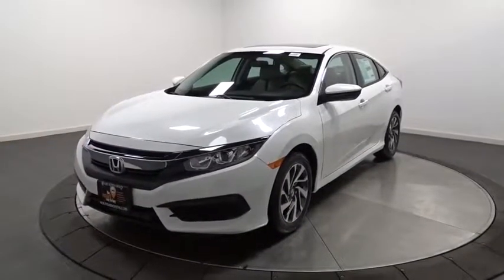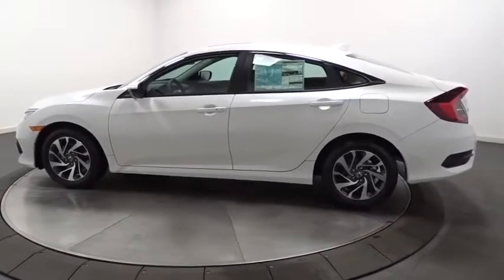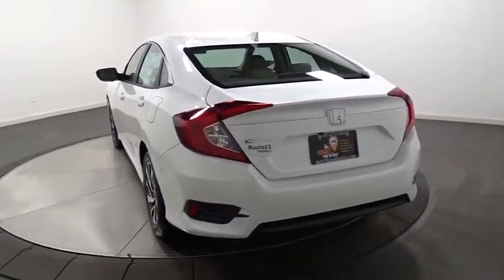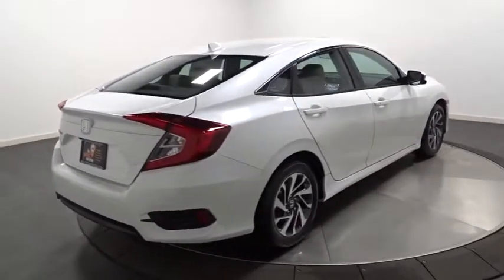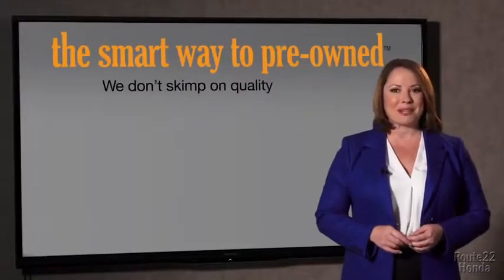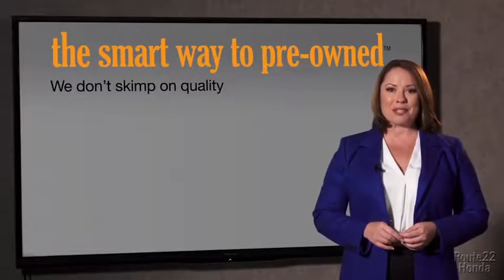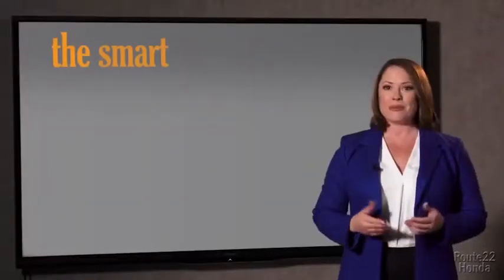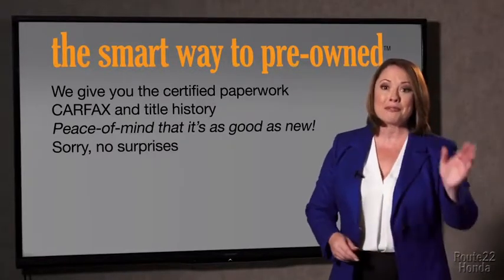2017 Honda Civic Sedan Hillside, Newark, Union, Elizabeth, Springfield, NJ 173241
2017 Honda Civic Sedan
2017 Honda Civic Sedan EX - Stock#: 173241 - VIN#: 2HGFC2F74HH573591

Radio w/Seek-Scan and Clock,Radio: 180-Watt AM/FM/HD/SiriusXM Audio System -inc: 8 speakers, 7-inch display w/high-resolution WVGA (800x480) electrostatic touch-screen and customizable feature settings, Bluetooth HandsFreeLink, Bluetooth streaming audio, radio data system (RDS), speed-sensitive volume control (SVC), 2 USB audio interface charging ports including one 1.0-amp port in front and one 1.5-amp port in center console, HondaLink, Apple Carplay, Android Auto, Pandora compatibility, SMS text message function, illuminated steering wheel-mounted audio controls, and integrated rear-window antenna,1 LCD Monitor In The Front,Fully Galvanized Steel Panels,Steel Spare Wheel,Wheels w/Silver Accents,Chrome Side Windows Trim,Compact Spare Tire Mounted Inside Under Cargo,Light Tinted Glass,Body-Colored Front Bumper,Grille w/Chrome Bar,Speed Sensitive Variable Intermittent Wipers,Trunk Rear Cargo Access,Fully Automatic Projector Beam Halogen Daytime Running Headlamps w/Delay-Off,Body-Colored Door Handles,Fixed Rear Window w/Defroster,Clearcoat Paint,Body-Colored Rear Bumper,Express Open/Close Sliding And Tilting Glass 1st Row Sunroof w/Sunshade,Wheels: 16 Alloy,Body-Colored Power Heated Side Mirrors w/Manual Folding,Tires: P215/55R16 93H AS,Digital/Analog Display,Fade-To-Off Interior Lighting,Systems Monitor,Metal-Look Gear Shift Knob,Perimeter Alarm,Remote Keyless Entry w/Integrated Key Transmitter, Illuminated Entry, Illuminated Ignition Switch and Panic Button,Power Door Locks w/Autolock Feature,Delayed Accessory Power,6-Way Driver Seat -inc: Manual Fore/Aft Movement,Day-Night Rearview Mirror,Glove Box,Automatic Air Conditioning,4-Way Passenger Seat -inc: Manual Fore/Aft Movement,60-40 Folding Bench Front Facing Fold Forward Seatback Rear Seat,Full Floor Console w/Covered Storage and 1 12V DC Power Outlet,Seats w/Cloth Back Material,Power 1st Row Windows w/Driver And Passenger 1-Touch Up/Down,Trip Computer,Carpet Floor Trim and Carpet Trunk Lid/Rear Cargo Door Trim,Front Map Lights,1 Seatback Storage Pocket,Manual Tilt/Telescoping Steering Column,Full Cloth Headliner,Power Fuel Flap Locking Type,Engine Immobilizer,Driver Foot Rest,Full Carpet Floor Covering -inc: Carpet Front And Rear Floor Mats,Rear Cupholder,1 12V DC Power Outlet,HVAC -inc: Underseat Ducts,Air Filtration,Fixed Rear Head Restraints,Front Cupholder,Interior Trim -inc: Metal-Look Instrument Panel Insert, Metal-Look Door Panel Insert, Metal-Look Console Insert and Metal-Look Interior Accents,FOB Controls -inc: Trunk/Hatch/Tailgate and Remote Engine Start,Reclining Front Bucket Seats -inc: driver seat manual height adjustment and adjustable head restraints,Gauges -inc: Speedometer, Odometer, Tachometer, Trip Odometer and Trip Computer,Driver And Passenger Visor Vanity Mirrors w/Driver And Passenger Illumination,Power Rear Windows,Instrument Panel Bin, Driver / Passenger And Rear Door Bins,Remote Releases -Inc: Power Cargo Access,Cargo Space Lights,Sliding Front Center Armrest and Rear Center Armrest,Outside Temp Gauge,Cruise Control w/Steering Wheel Controls,Cloth Seat Trim,Valet Function,Proximity Key For Doors And Push Button Start,Engine: 2.0L I-4 DOHC 16-Valve i-VTEC,4-Wheel Disc Brakes w/4-Wheel ABS, Front Vented Discs, Brake Assist, Hill Hold Control and Electric Parking Brake,Transmission: Continuously Variable (CVT),Transmission w/Driver Selectable Mode,Front-Wheel Drive,Electric Power-Assist Speed-Sensing Steering,12.4 Gal. Fuel Tank,4.68 Axle Ratio,Gas-Pressurized Shock Absorbers,Multi-Link Rear Suspension w/Coil Springs,Front And Rear Anti-Roll Bars,Single Stainless Steel Exhaust,Strut Front Suspension w/Coil Springs,Low Tire Pressure Warning,Honda LaneWatch Right Side Camera,Rear Child Safety Locks,Back-Up Camera,Curtain 1st And 2nd Row Airbags,Dual Stage Driver And Passenger Front Airbags,Dual Stage Driver And Passenger Seat-Mounted Side Airbags,ABS And Driveline Traction Control,Outboard Front Lap And Shoulder Safety Belts -inc: Rear Center 3 Point, Height Adjusters and Pretensioners,VSA Electronic Stability Control (ESC),Side Impact Beams,Airbag Occupancy Sensor